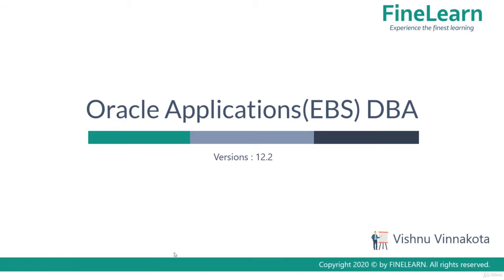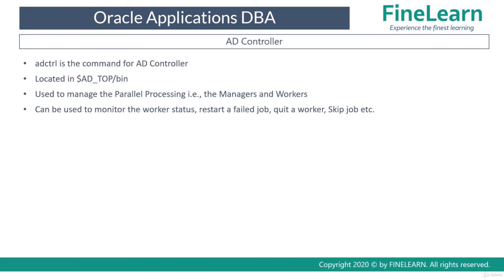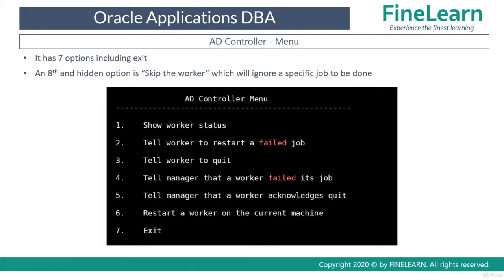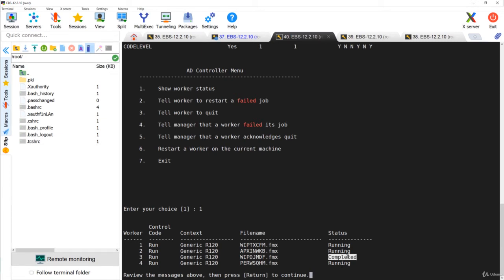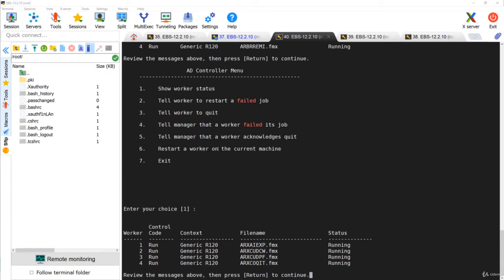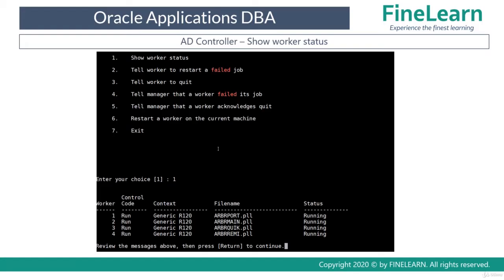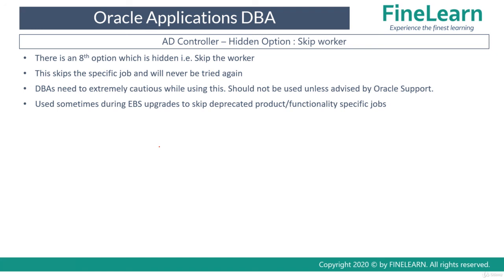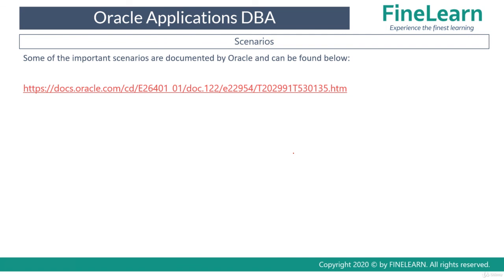What is AD Controller adctrl - How to Use adctrl - Oracle Apps DBA - E-Business Suite R12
What you'll learn:
System Administration
Concurrent Processing